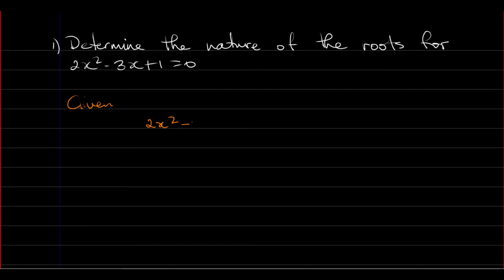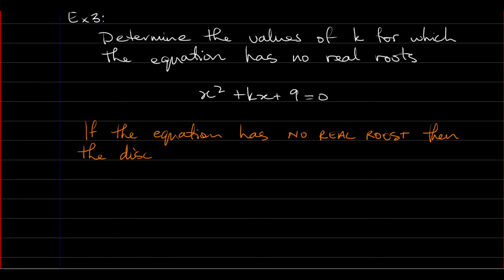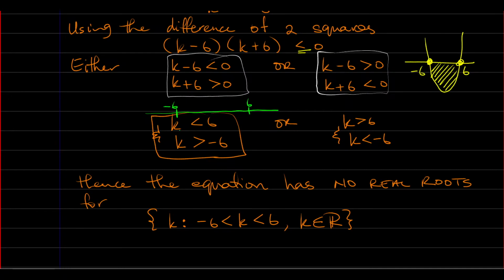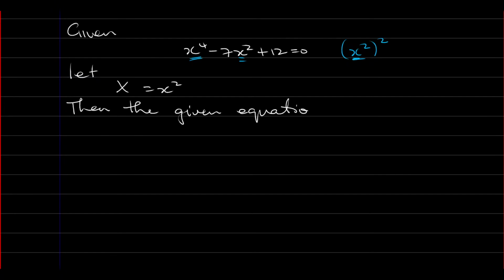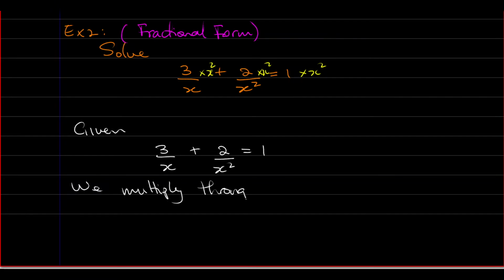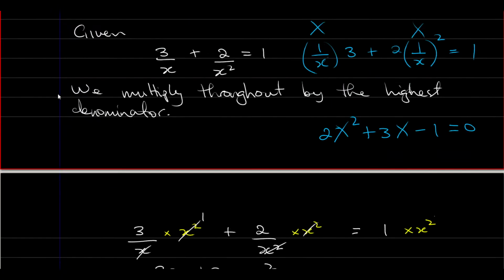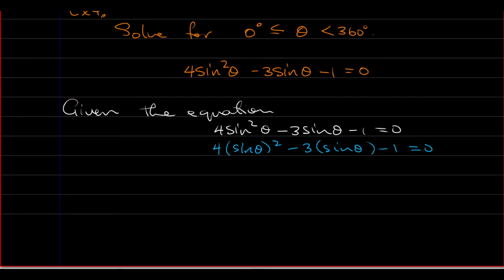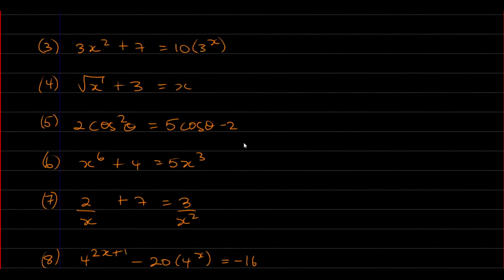CSEC Additional Mathematics: Lesson 019 - Reducible Quadratics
In this lesson, we will solve reducible quadratic equations that appear in forms such as even powers, fractions, exponents, or square roots. By rewriting them into standard quadratic form, we can apply the methods familiar to us to obtain the solutions.
Sections
0:20 - Introduction
0:55 - Lesson 018 Exercise 1 Solution
3:36 - Lesson 018 Exercise 2 Solution
6:04 - Lesson 018 Exercise 3 Solution
13:44 - Start of Lesson 019
14:05 - Lesson Objective
15:56 - Example 1 (Even Powers)
22:25 - Example 2 (Fractional Form)
28:58 - Example 3 (Exponential Form)
32:37 - Example 4 (Trigonometric Form)
34:34 - Example 5 (Square Root Form)
37:23 - Exercise